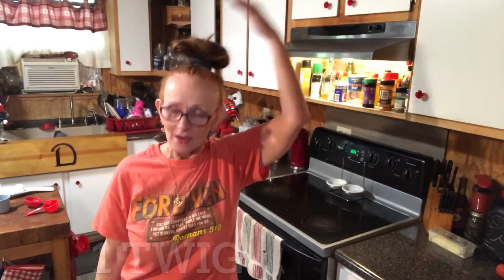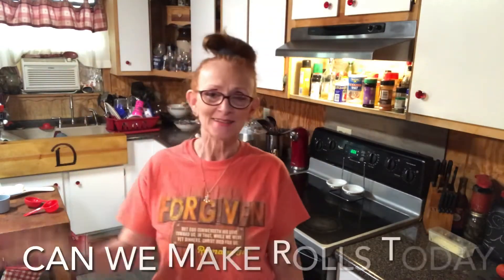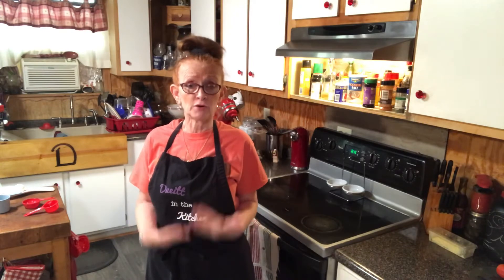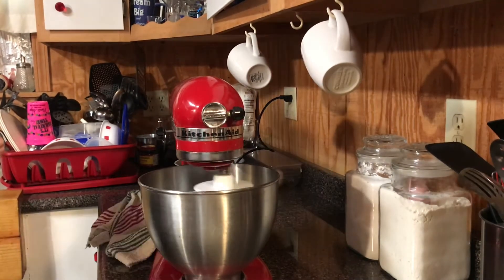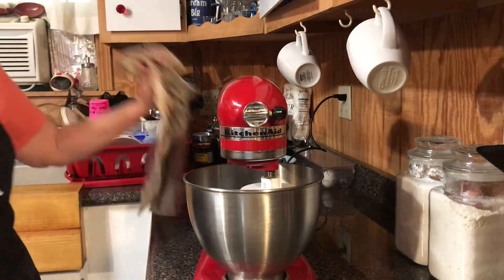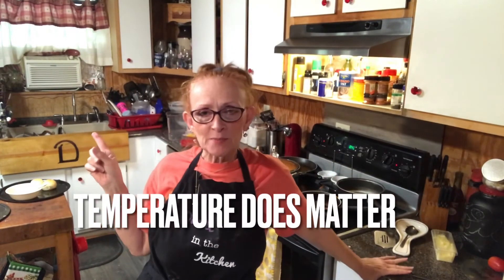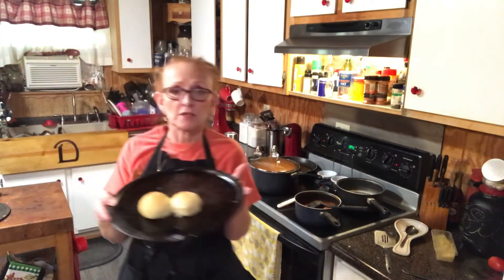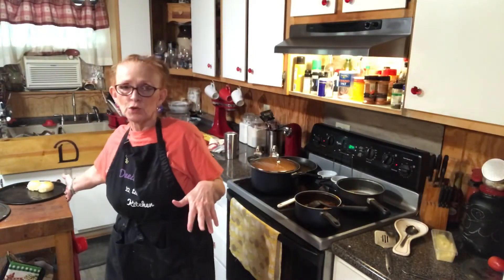Mastered them Yeast Rolls & made some Cinnamon Rolls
Heated my cup after and milk to 110* before adding yeast to make rolls.  Plus I saved half my dough and made Cinnamon Rolls.